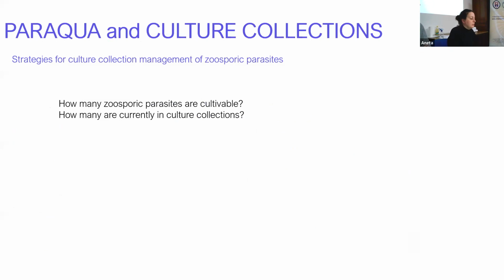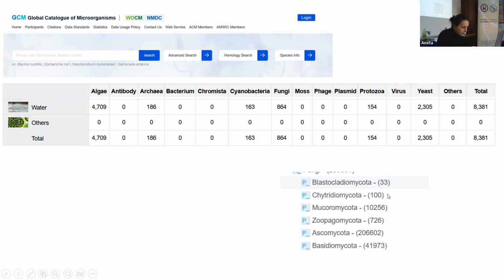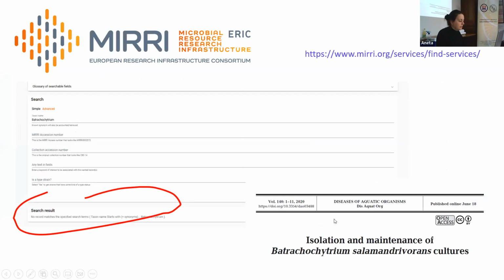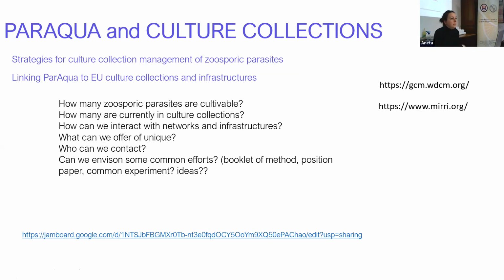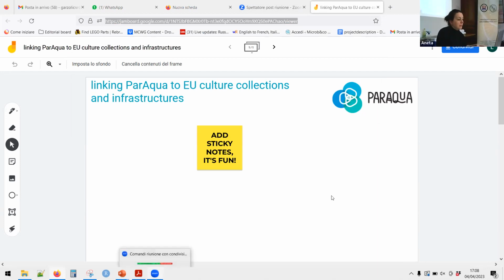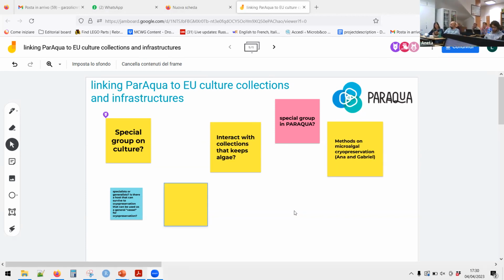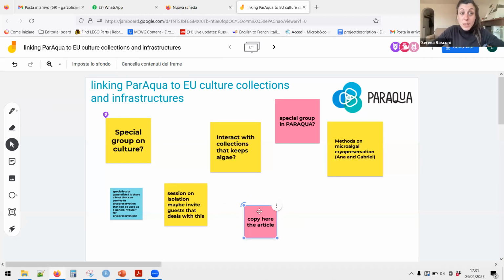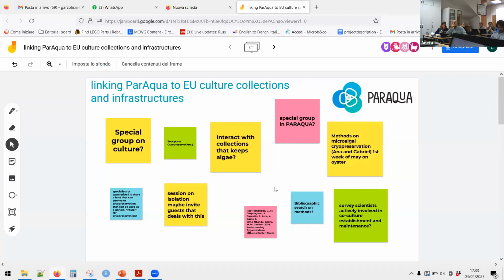10.Laura Garzoli_Round table on strategies for culture collection management of zoosporic parasites